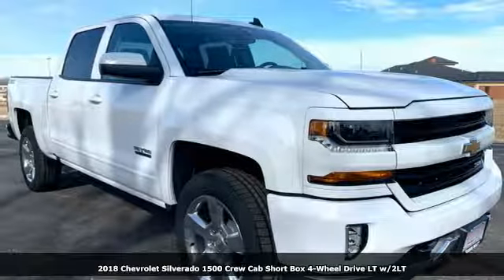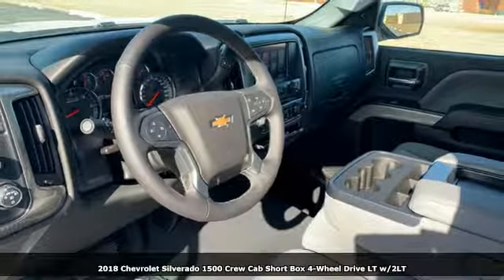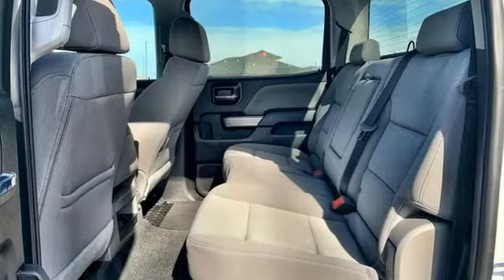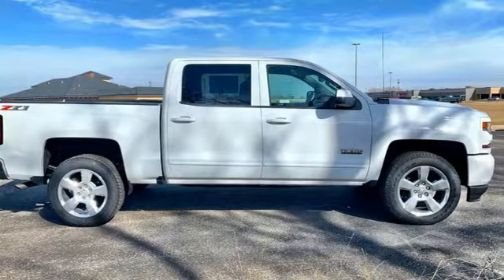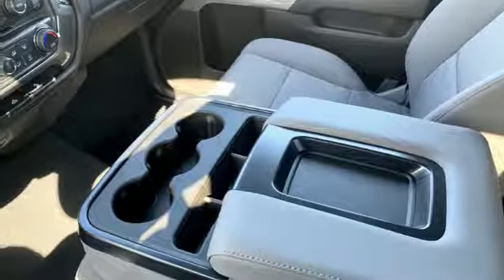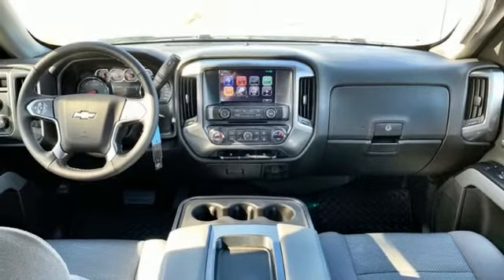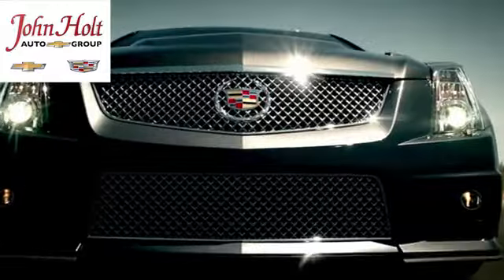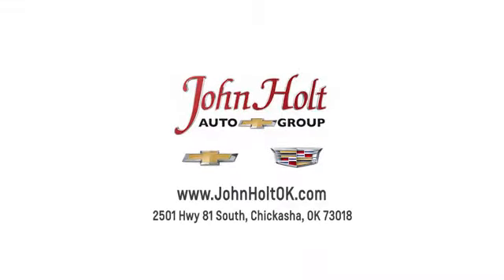2018 Chevrolet Silverado 1500 Chickasha OK Norman, OK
Year: 2018
Make: Chevrolet
Model: Silverado 1500
Trim: LT
Engine: 5.3L 8 cyl
Transmission: Automatic
Color: Summit White
Interior: Jet Black Dark Ash
Stock #: JG631040
VIN: 3GCUKREC9JG631040

Address:
2501 Hwy 81 South